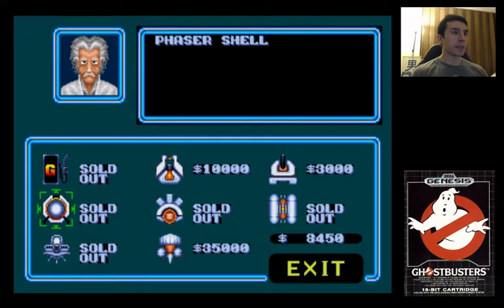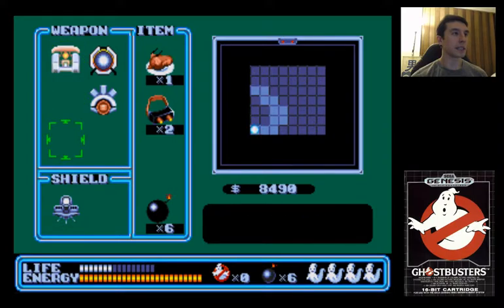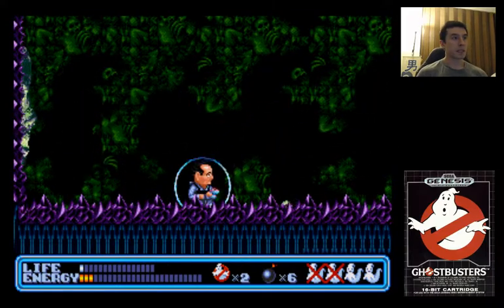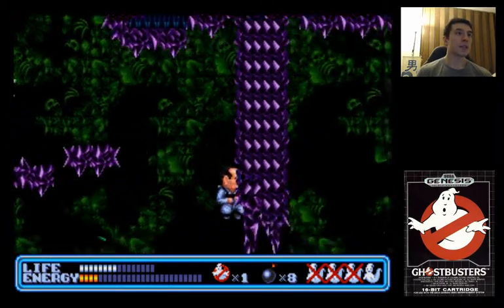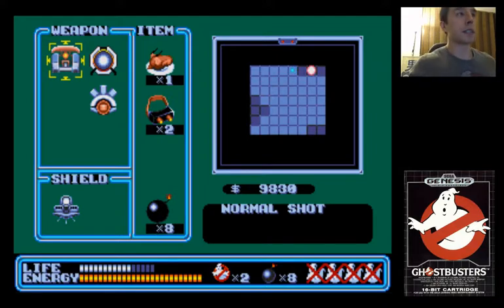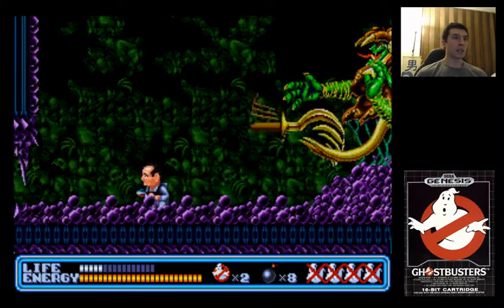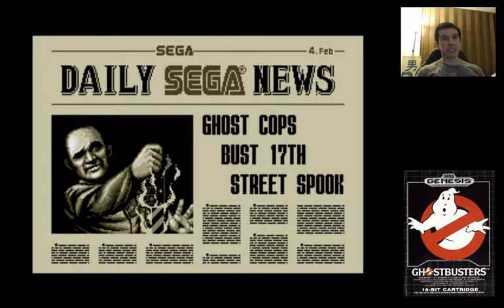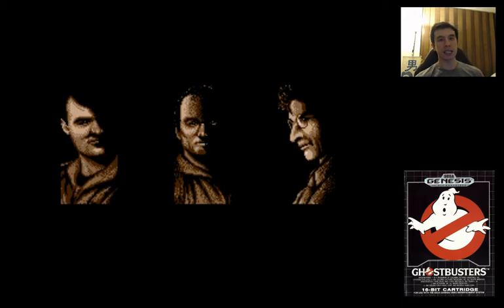Ghostbusters (1990) for Sega Genesis - 6/6 - Deep Hole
Join Peter, Ray, Egon and not Winston in this cartoony Platform Shooter as they save New York from the evil Janna.

This video covers the stage Deep Hole.